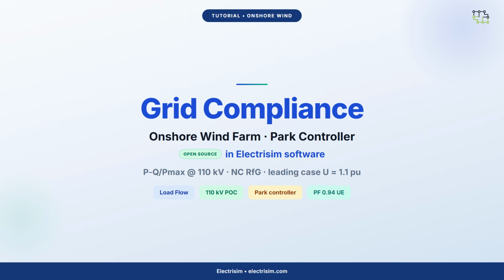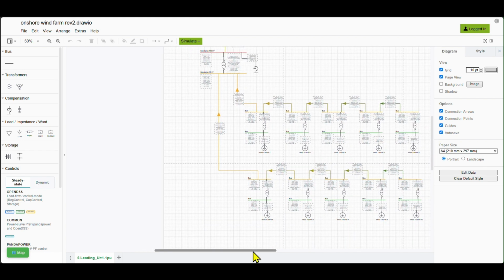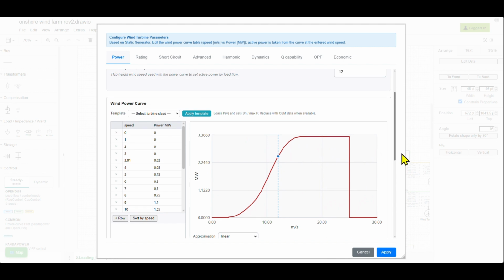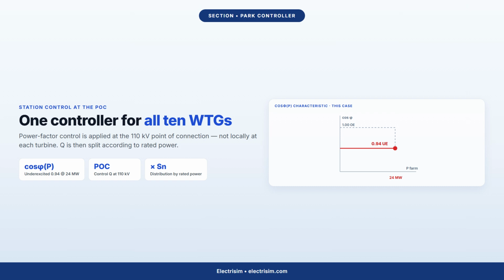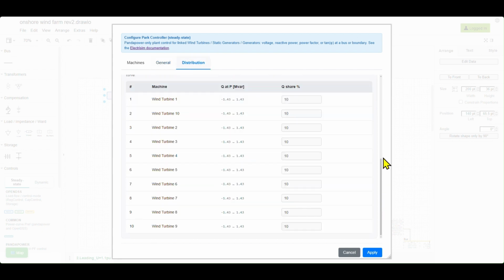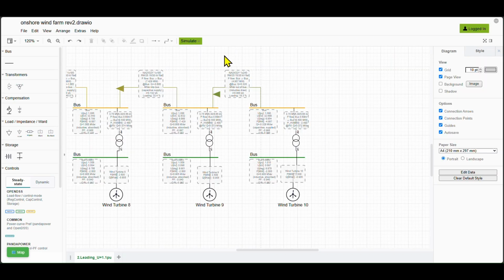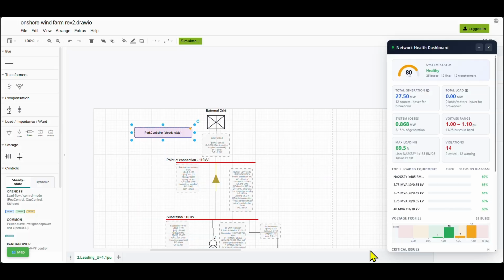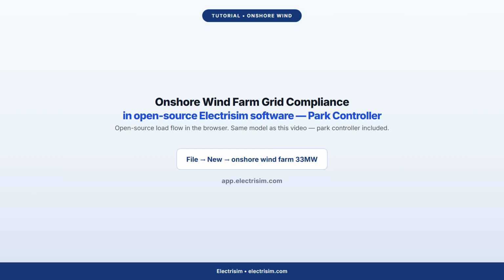Onshore wind farm - park controller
See the walkthrough of reactive-power control on a 33 MW onshore wind farm in Electrisim (open source, in the browser).

The model: 10 × 3.3 MVA turbines, two 30 kV collector strings, a 40 MVA 110/30 kV transformer, 5 km of 110 kV export cable, and a shunt reactor on the farm side of the POC.

What the video shows:
• PQ capability on a single WTG (so the controller never asks for more Q than the converter can deliver)
• Park controller in power-factor mode, measured at the 110 kV point of connection
• cosφ(P) underexcited 0.94 at 24 MW, Q split by rated power
• Load flow at U = 1.1 pu: 24.28 MW export, 8.80 Mvar absorbed, PF 0.94
• Adding an 11th turbine — it sits at Q = 0 until you attach it to the park list, then the characteristic has to be stretched to the new farm output

The same template is in available (free) at Electrisim software : File → New → onshore wind farm 33MW.

Electrisim is developed and maintained as open source software.